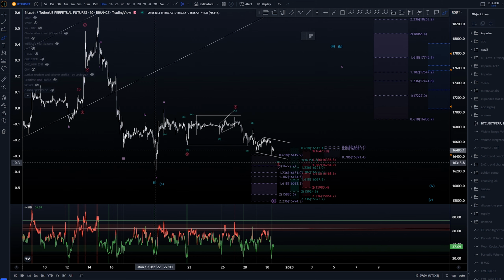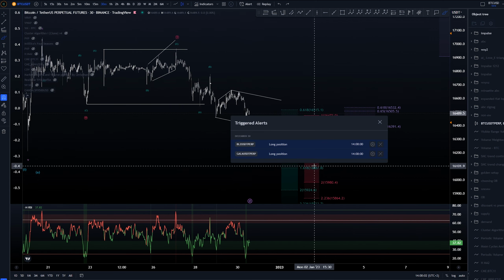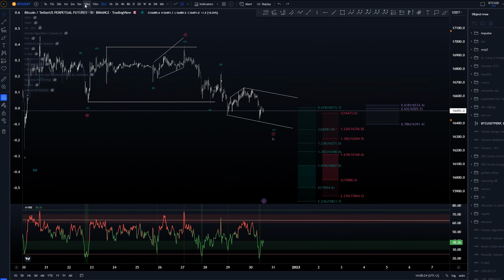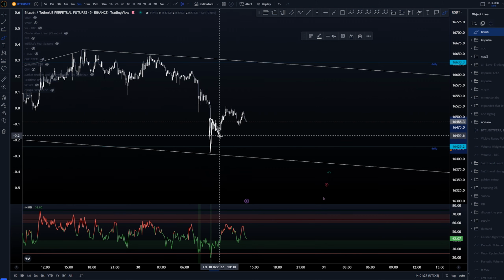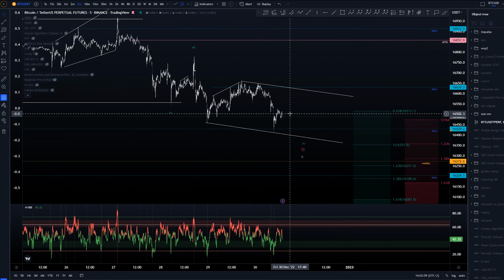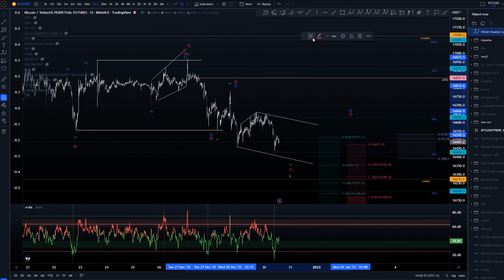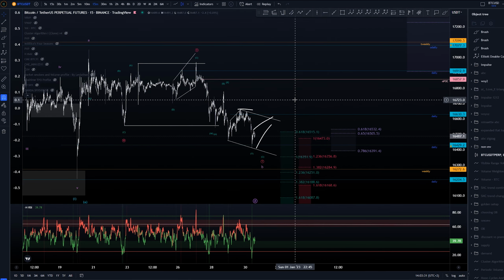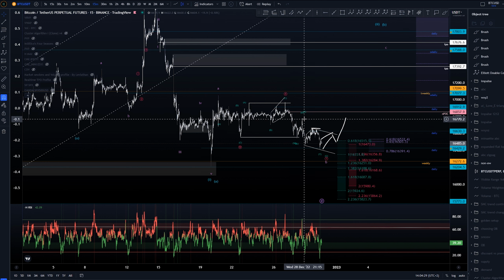BITCOIN ($BTC) - Technical Analysis with Elliott Wave Theory